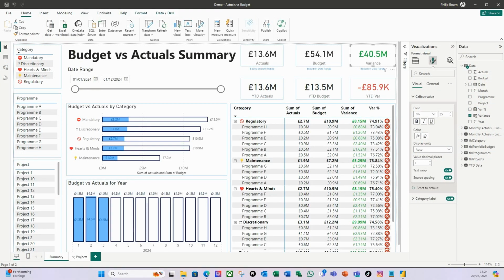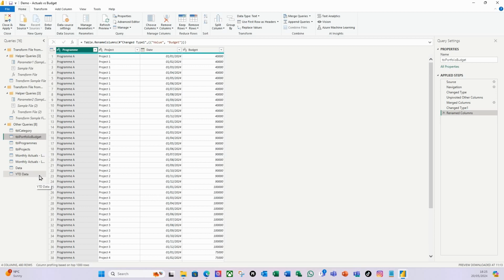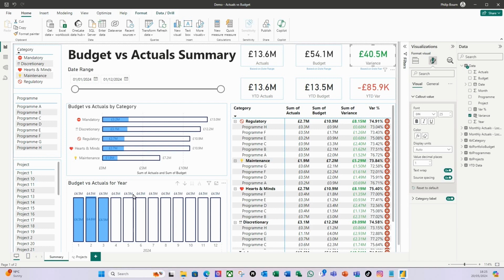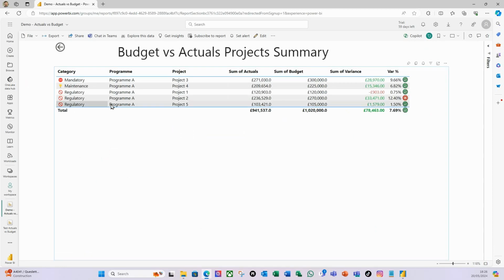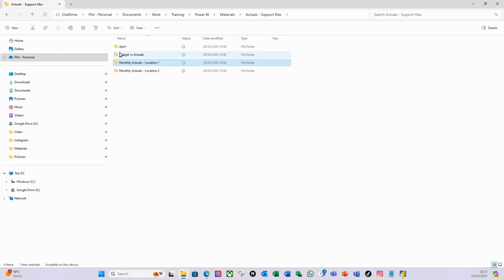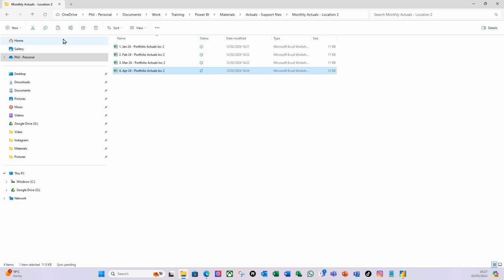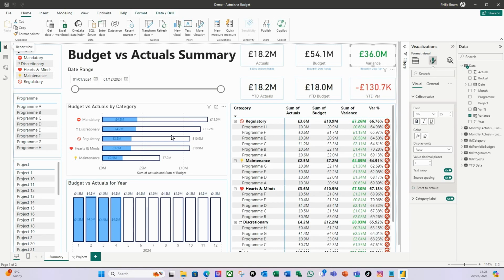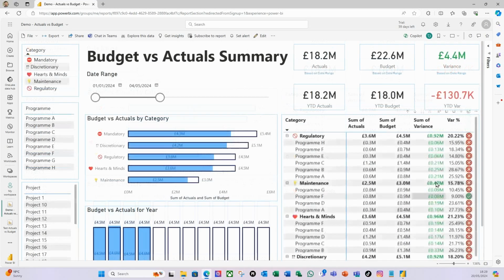How to Create a Budget vs Actuals Dashboard in Power BI - Introduction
Welcome to another video from Change Tips and Tools! In today's tutorial, we are diving into the world of Power BI to create a Budget vs Actuals Dashboard. This video serves as an introduction to our upcoming training series where we will explore Power Query within Power BI. You'll learn how to seamlessly merge data from various files and sources to craft a dynamic dashboard that compares your budgeted figures to the actual results.

Learn how to create a budget vs actuals dashboard in Power BI with this introductory tutorial. Perfect for PMOs and business intelligence enthusiasts!

This video include:
00:00 - Intro
00:41 - Overview of Power BI and what we will create together
02:55 - How to Refresh the data in our Power BI report